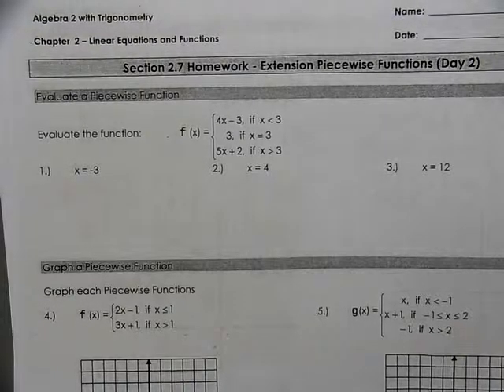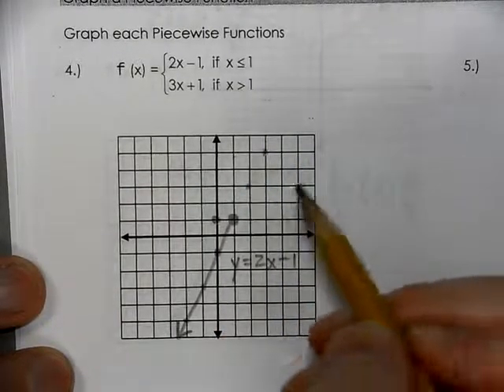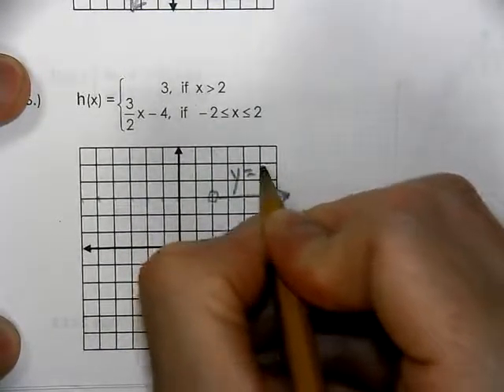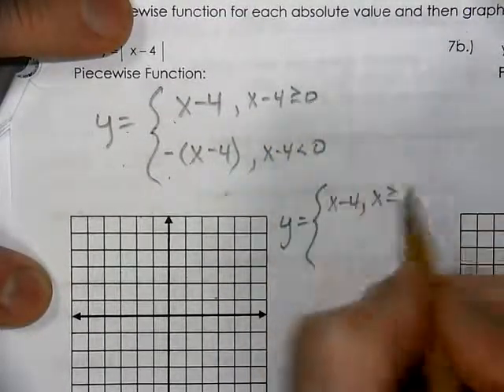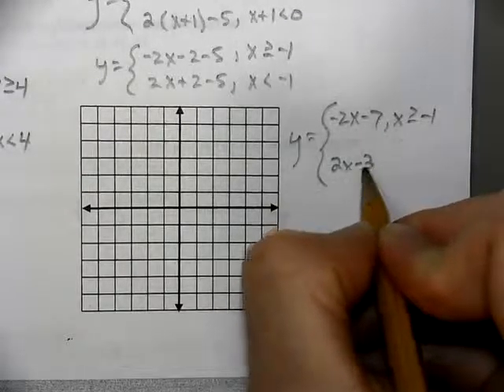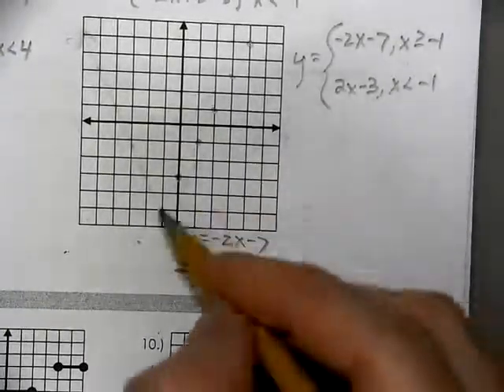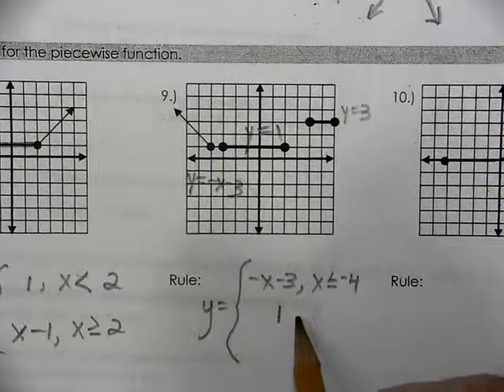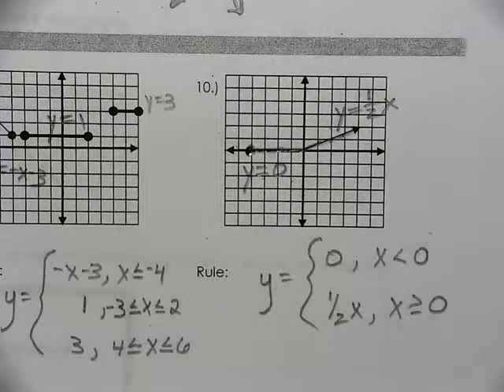Ch2 7 day2 HW piecewise functions